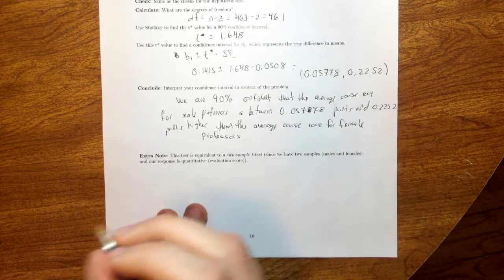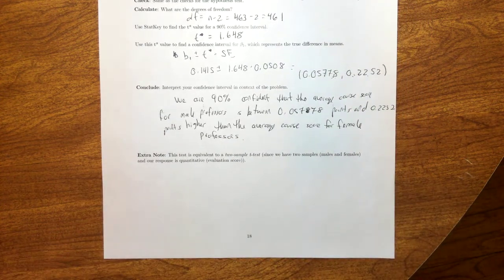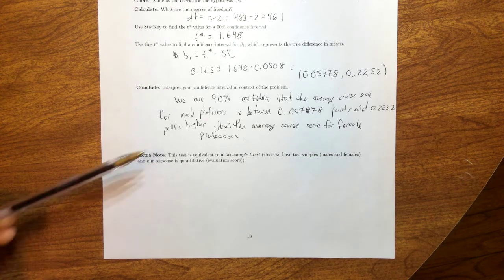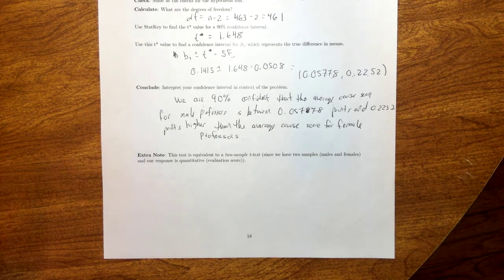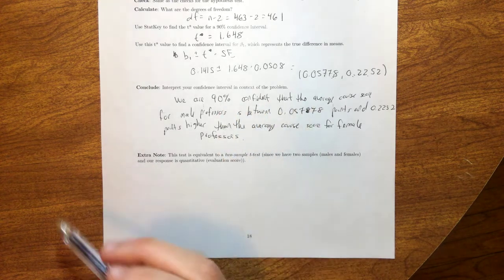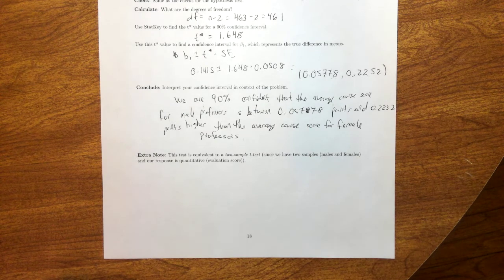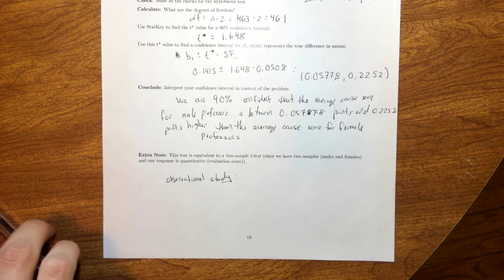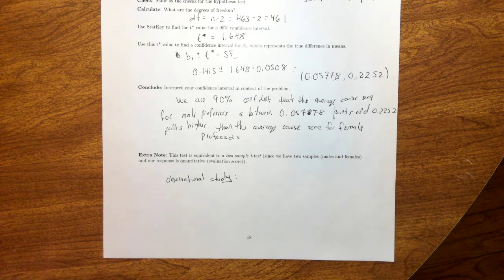STAT 113 Categorical Predictor Confidence Interval